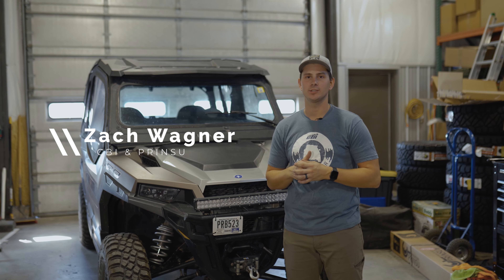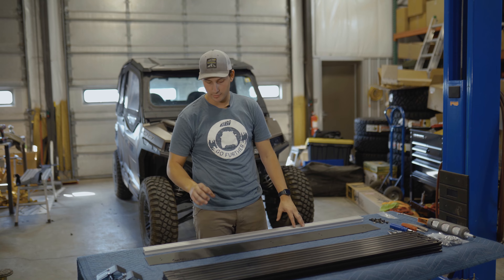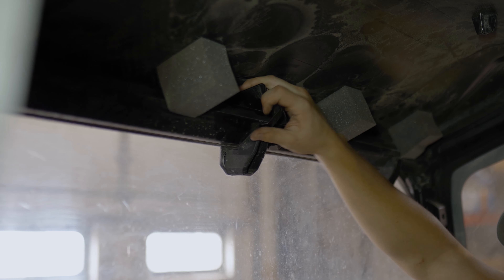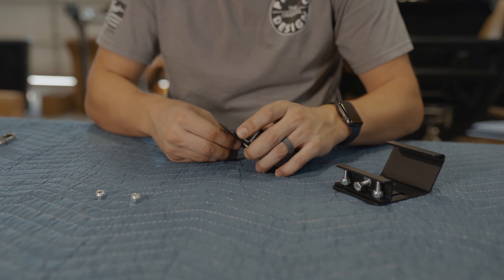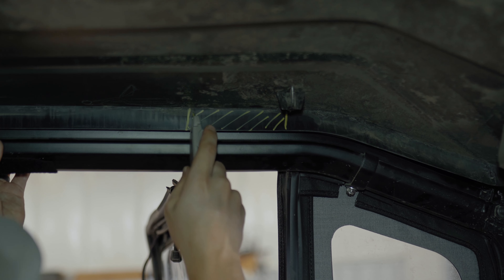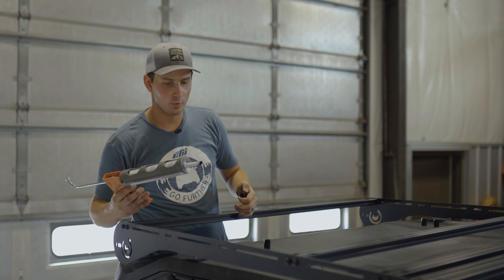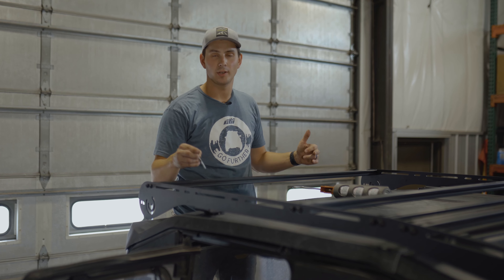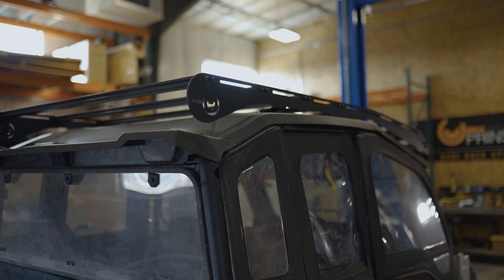Polaris General XP 1000 4 Seater Rack 2017-2021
The Polaris General Roof Rack offers a tremendous amount of versatility and strength, which can be applied directly to your vehicle. Offering an exceptional amount of carrying capacity, the Prinsu Roof Rack can allow the carrying of additional fuel, water, recovery, gear, supplies, and so much more, without overloading your vehicle. That’s truly amazing! No rider has to be displaced in order to fit more gear, simply attach it to your rack and/or include a bit more in your packing process. It’s that easy. And we bet you earned it.